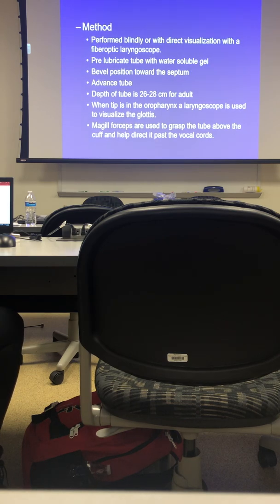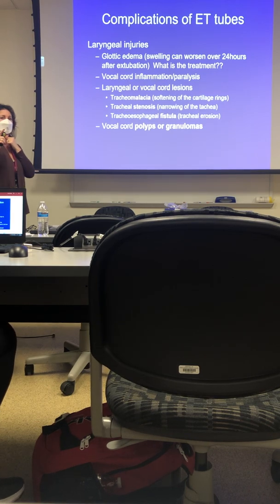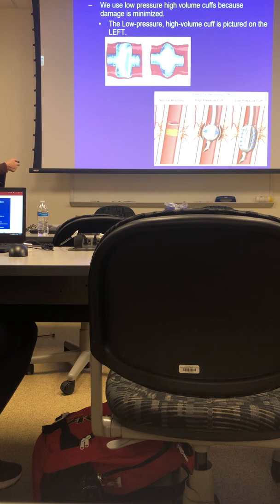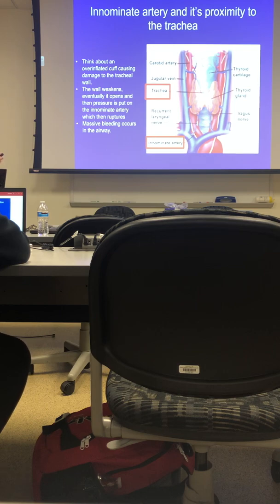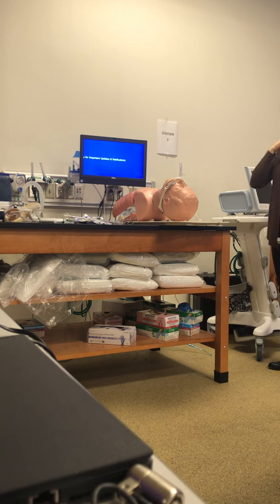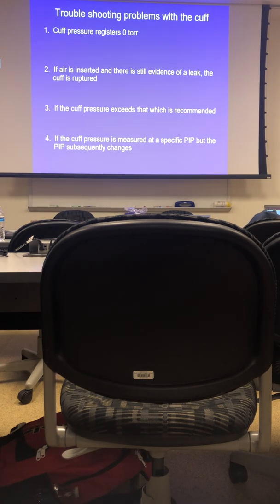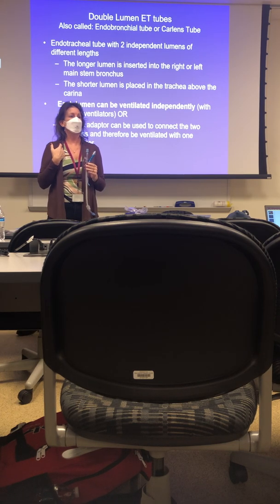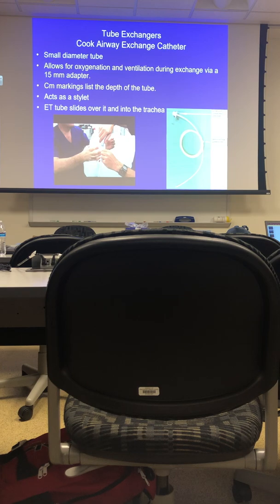RST 1741 Artificial Airways ET tubes and Intubation 2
Respiratory therapy class